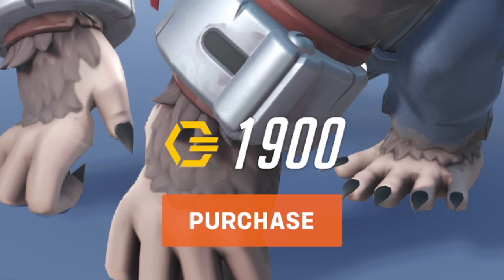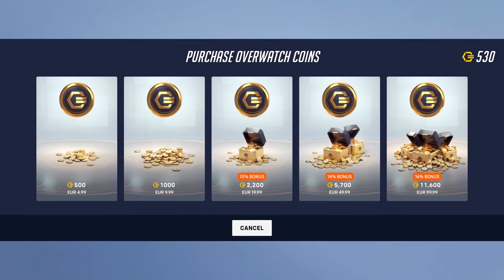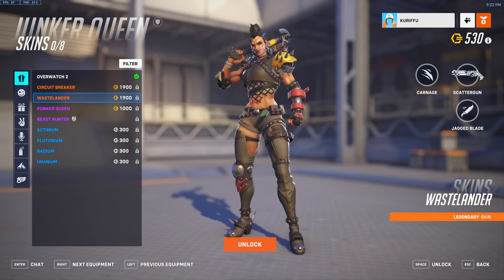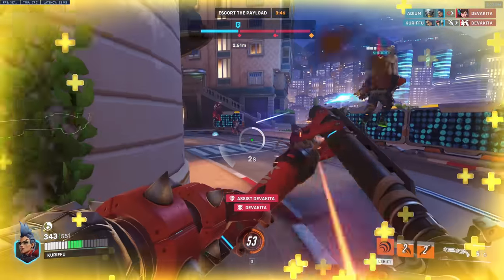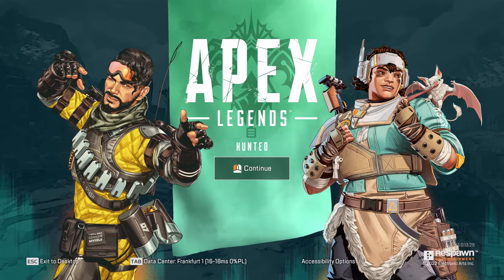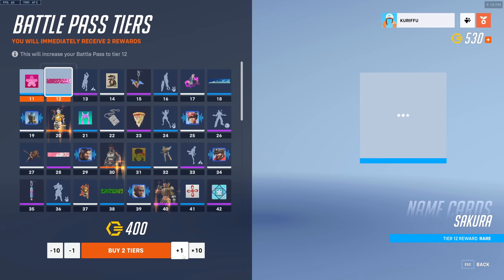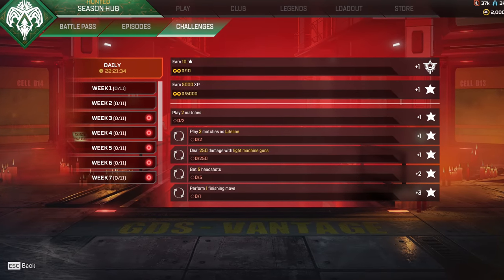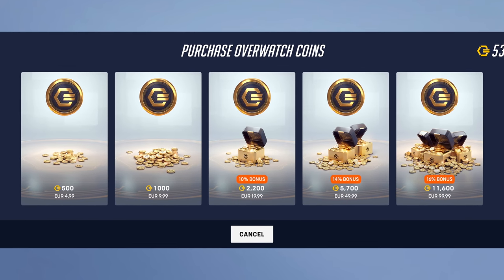Overwatch 2 is an EXPENSIVE Free2Play Game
Overwatch 2's Battle Pass is finally in our hands and well.. It ruffled more than a few feathers. Thankfully, new heroes aren't *technically* locked behind a paywall but the grind to unlock either free or paid content is absolutely real.

So let's discuss this bit of news as we  take a look at Overwatch 2's Battle Pass and unlocks to review the experience it creates. Enjoy.